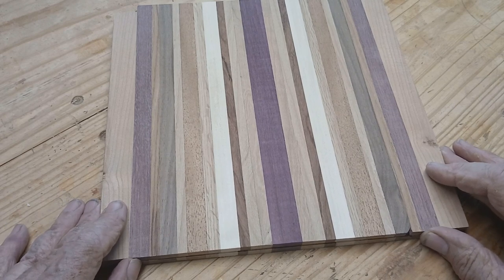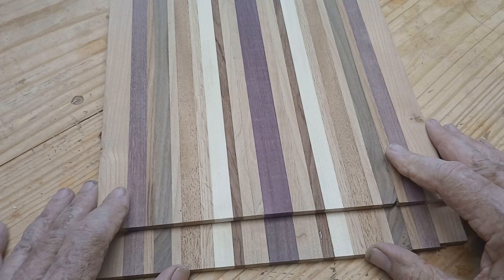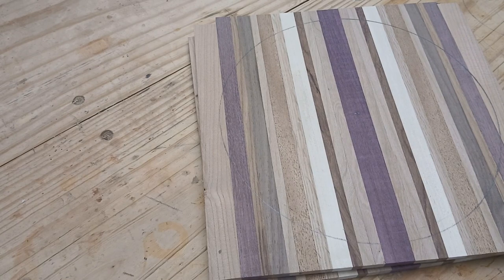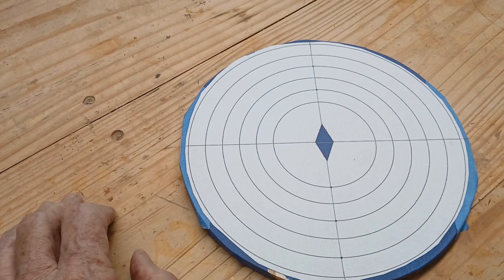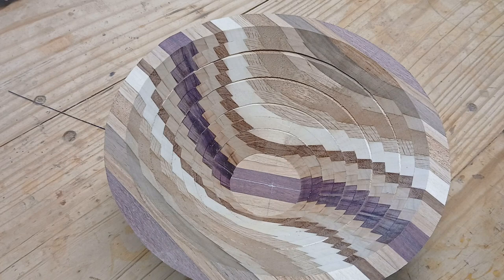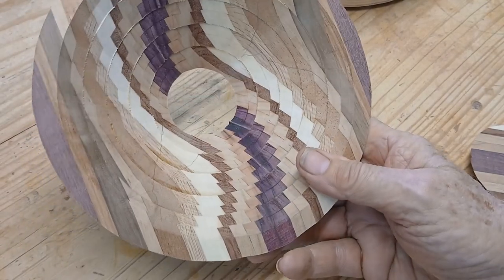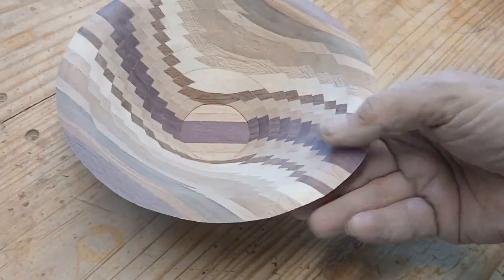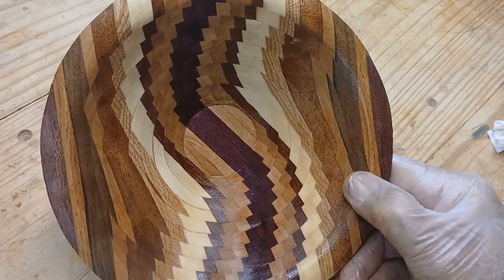Scroll Saw Bowl With A Dizzy Pattern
Link to book:

Flex pad sander and discs:

Sanding sleeves for inflatable sander:

Inflatable sander:

custom boxes
gear clocks
gizmos and gadgets
scroll saw box patterns
more  box projects

Another Carole Rothman project. She calls this one "Dizzy Bowl"  She intended for scrap to be used for the blanks of this bowl and for each one to be unique to the builder and his/her circumstances.  She called for scrap 3/8 material ripped and glued together in strips to create two indentical nine and a half blanks.  I do not have that much 3/8 so I ripped strips long enough from various scraps to make the blanks.  She suggested 3/8 so the blanks could be sanded smooth at 1/4.  I ripped the material at 5/16 to save a lot of sanding, I do not have a sanding drum or machine planer.  My plan worked very well, I made two indentical blanks at 1/4 that glued together made one 1/2 inch blank, that was the goal.  Everything matched up very well and there was minimum sanding.  I think it turned out very well.